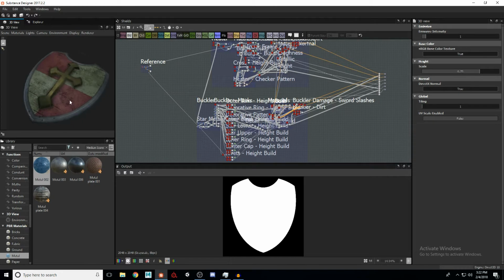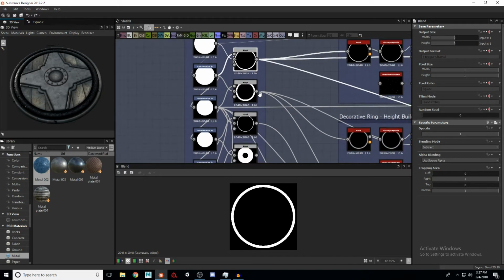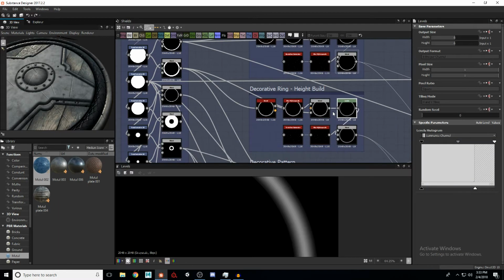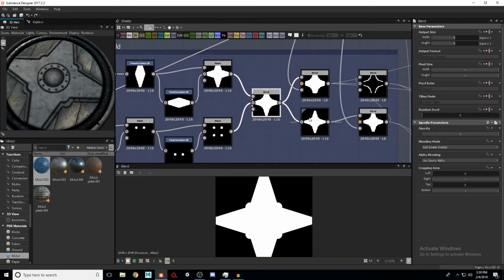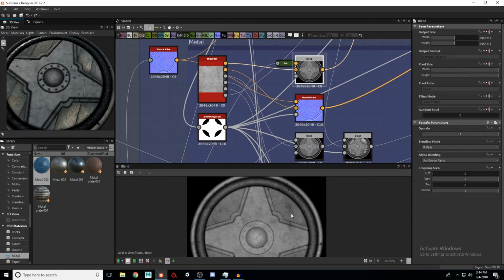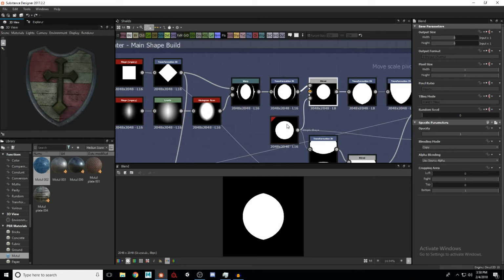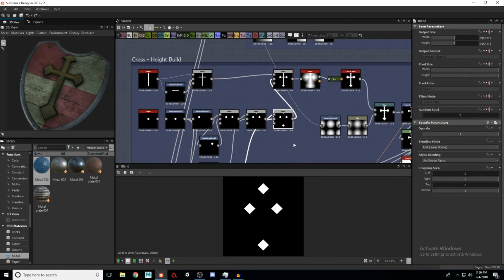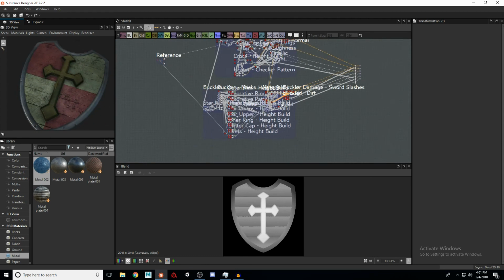Substance Designer 2017 - Fully Procedural Medieval Shields! (Full tutorial + Free Asset Download!)